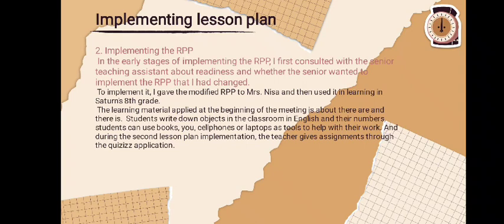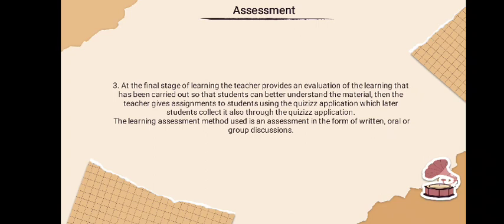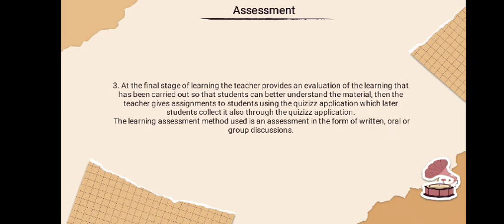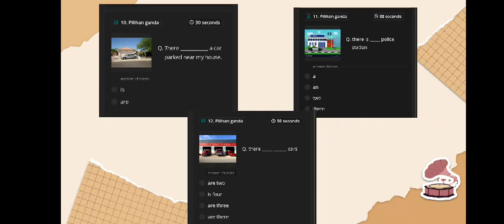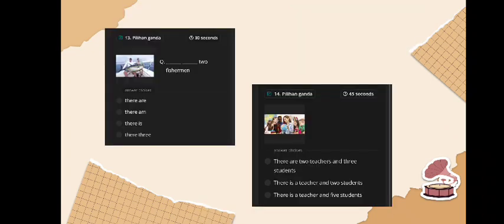IMPLEMENTATION REPORT OF COMPUTER ASSISTED LANGUAGE LEARNING (CALL) BY: SAMRIAH,PBI B 19, H0119337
Tugas Final CALL